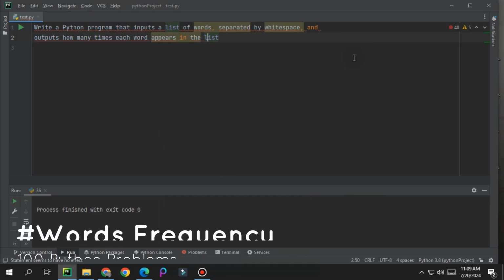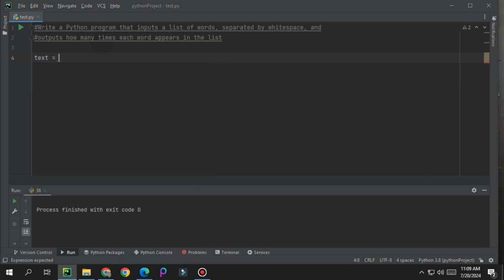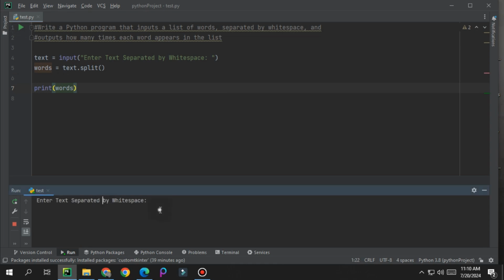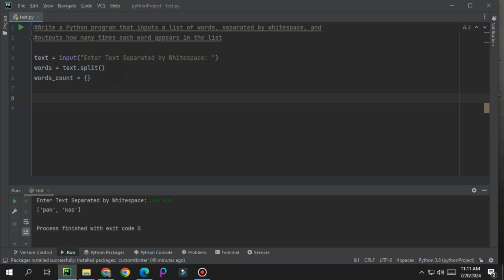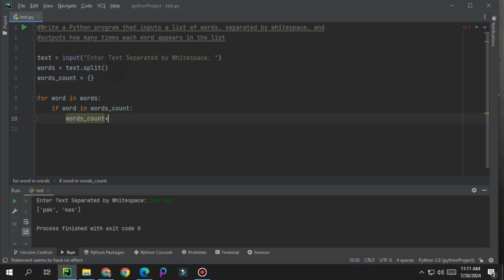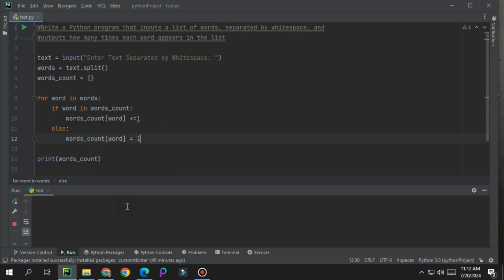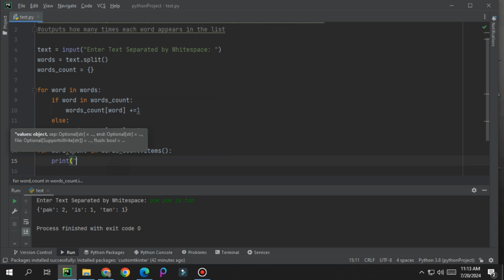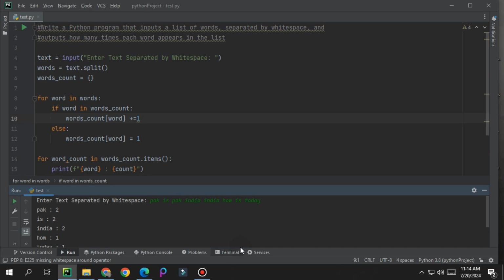Count Word Frequency in a Sentence with Python | 100 Python Problems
In this video, I will show you how to write a Python program that reads a list of words separated by whitespace and counts the frequency of each word. This step-by-step tutorial is perfect for beginners looking to enhance their Python skills and understand basic text processing. By the end of this video, you'll be able to create a simple word frequency counter in Python.